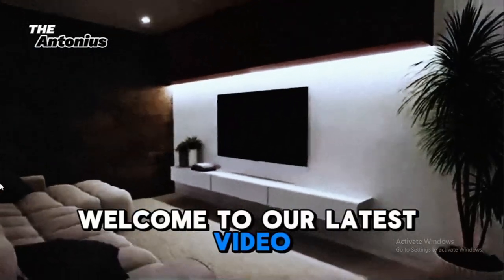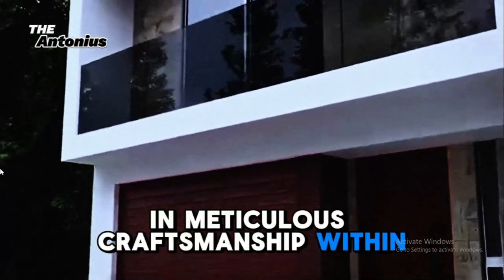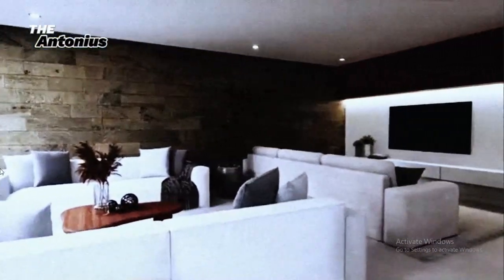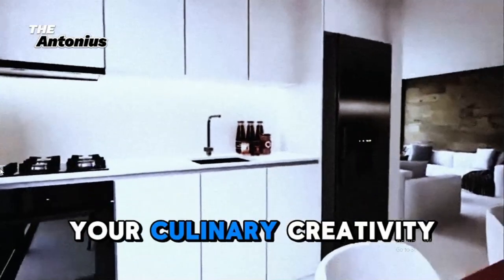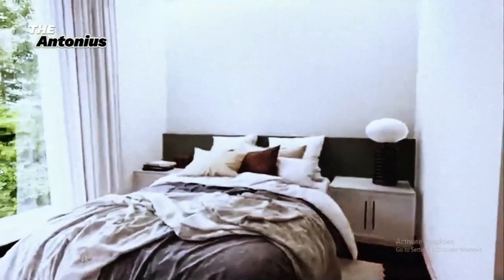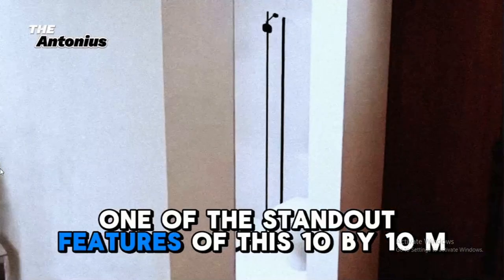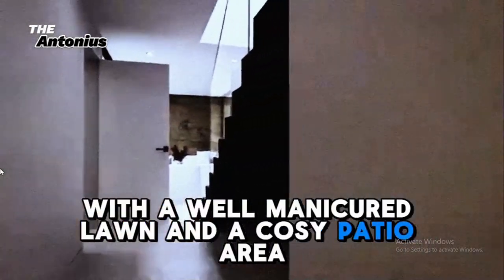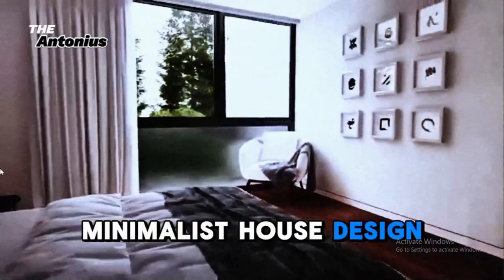The newest beautiful minimalist house design in 2024 that fits on a 10x10 meter plot of land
Welcome to our latest video, where we take you on a tour of a stunning minimalist house design that fits perfectly on a 10x10 meter plot. This modern living space is a testament to the beauty of simplicity and functionality. From the moment you approach this home, you are greeted by a sleek, contemporary facade that stands out with its clean lines, large windows, and a harmonious blend of materials. The exterior's understated elegance hints at the thoughtful design and meticulous craftsmanship within.